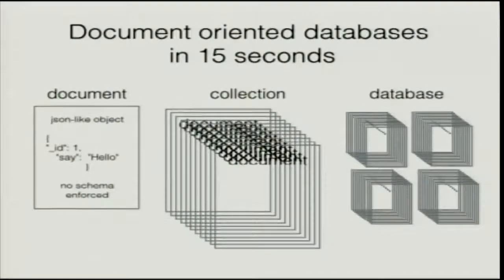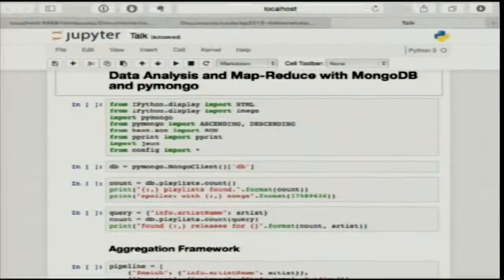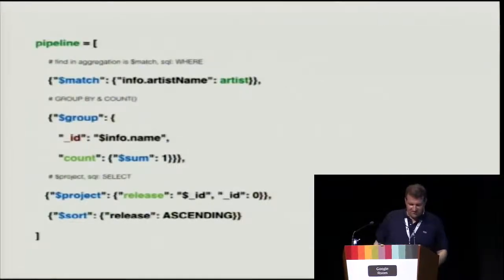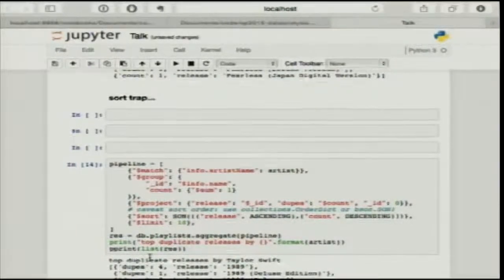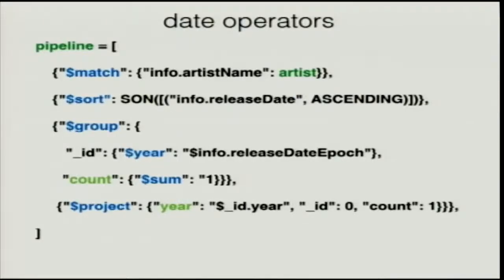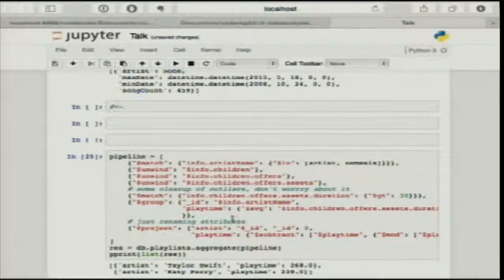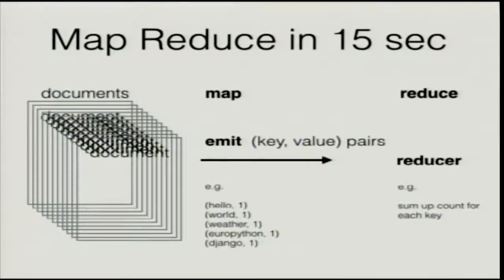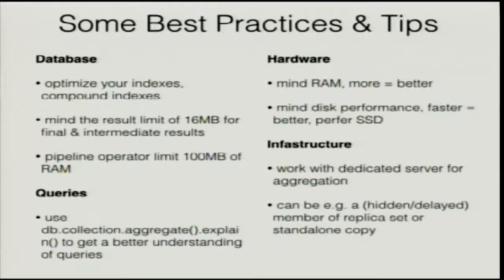Alexander Hendorf - Data Analysis and Map-Reduce with mongoDB and pymongo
The MongoDB aggregation framework provides a means to calculate
aggregated values without having to use map-reduce. While map-reduce
is powerful, it is often more difficult than necessary for many simple
aggregation tasks, such as totaling or averaging field values.

See how to use the build-in data-aggregation-pipelines for averages,
summation, grouping, reshaping. See how to work with documents, sub-
documents, grouping by year, month, day, etc.

This talk will give many (live) examples how to make the most of your
data with pymongo with a few lines of code.

added 28/07/15:
iPython notebook & sample data can be found in [this git][1]